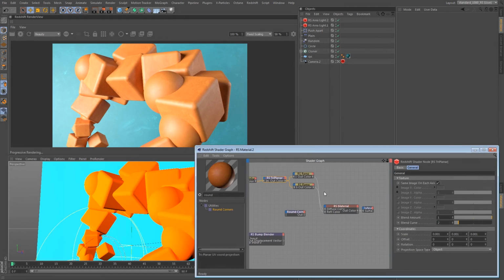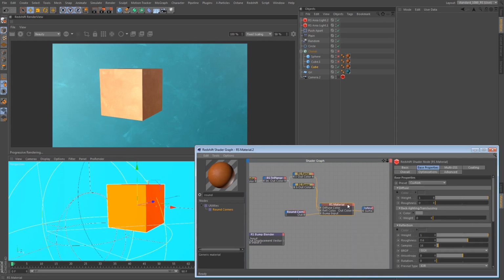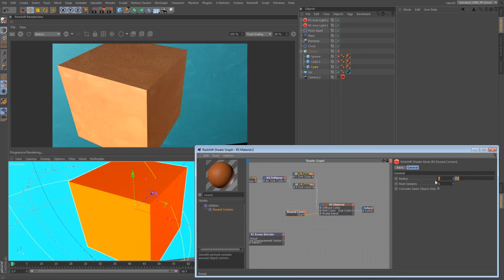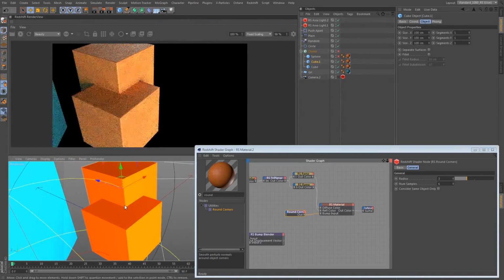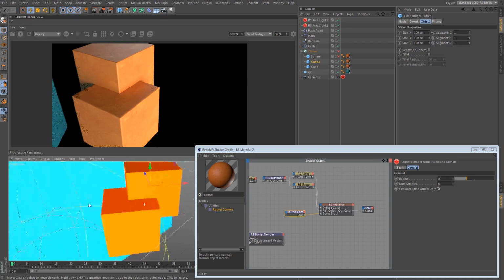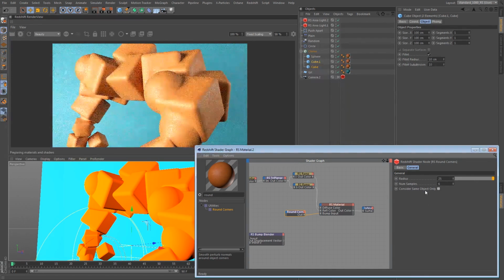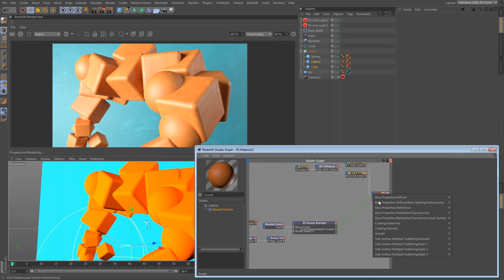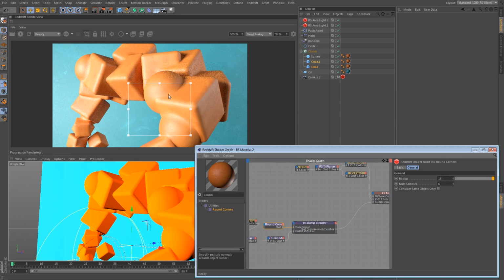4 4 7RoundCorners36